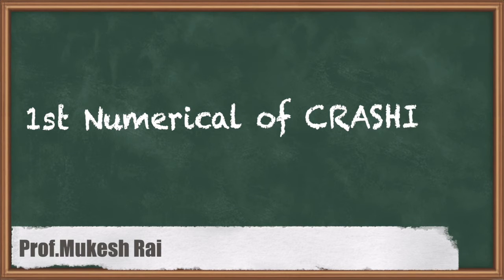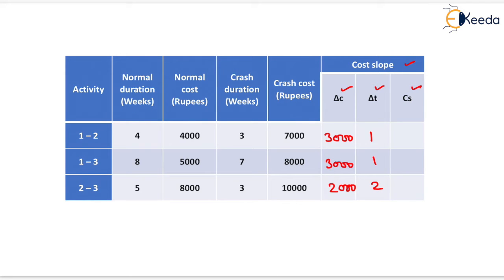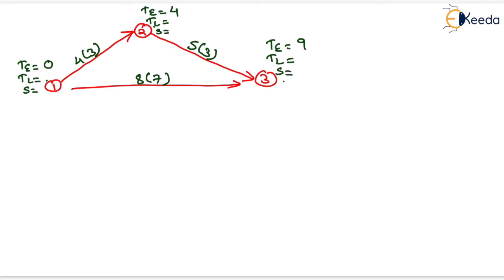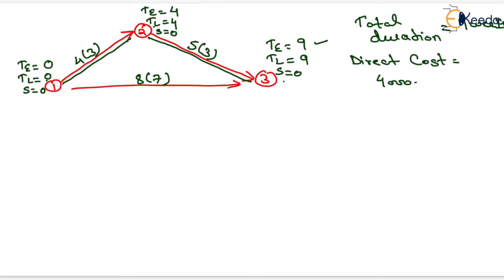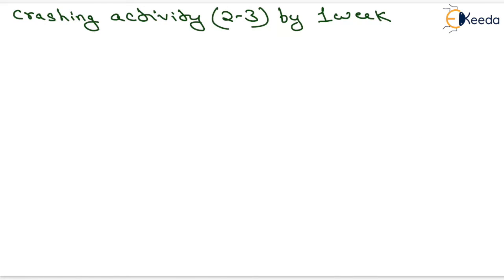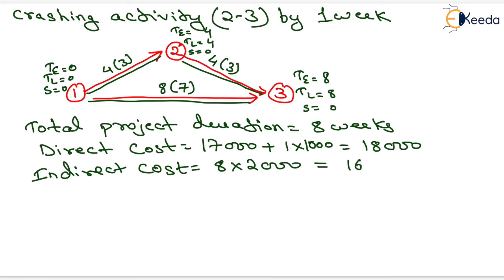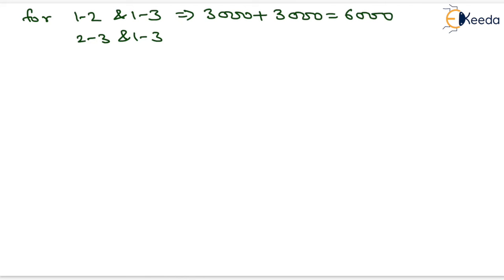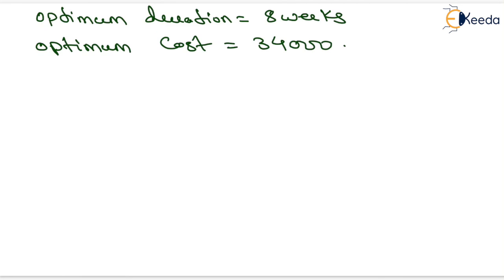Solving the 1st Numerical on Crashing in Construction Materials and Management | GATE CE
Welcome to our GATE Civil Engineering tutorial series! In this video, we're diving into the fascinating world of "Crashing" within Construction Materials and Management. Whether you're preparing for the GATE Civil Engineering exam or seeking to expand your knowledge of project time optimization, this is the perfect place to start.

In this comprehensive tutorial, we'll guide you through the process of solving the 1st numerical problem related to Crashing. We'll break down the concepts, techniques, and strategies you need to master this crucial aspect of construction project management.

Key Highlights:

Introduction to Crashing and its importance in Construction Materials and Management
Step-by-step solution to the 1st numerical problem
Real-world application of Crashing principles
Tips and insights for GATE CE exam success
How to approach similar problems and excel in your studies